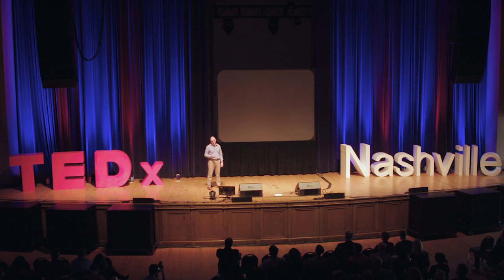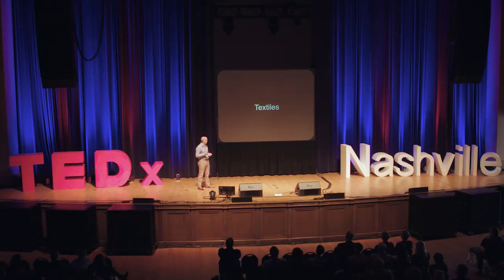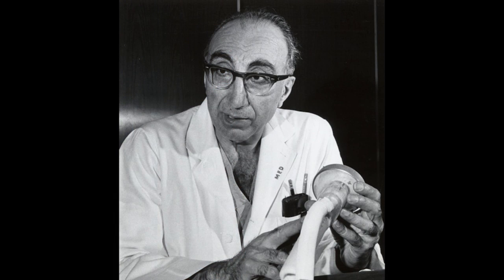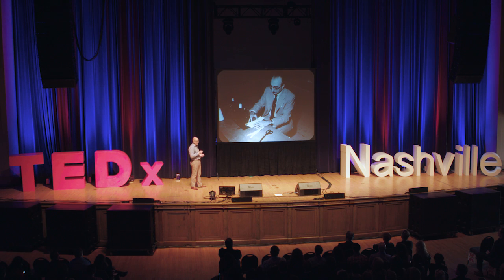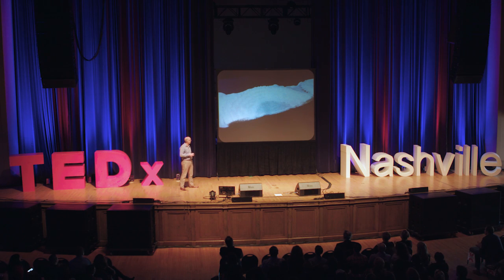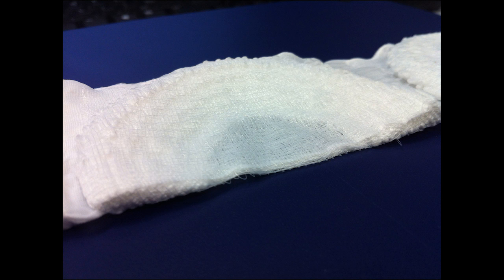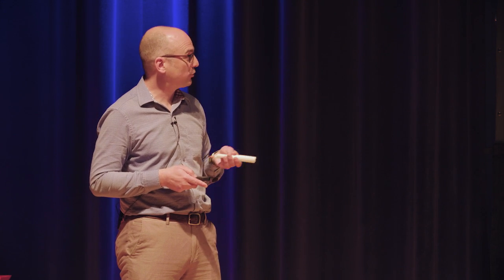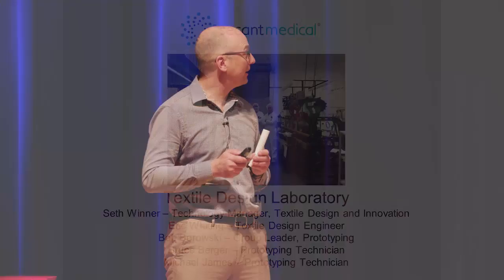We Can Weave You a Donor Organ | Seth Winner | TEDxNashville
With 18th century weaving technology it is possible to build three dimensional textile forms that will solve 21st century problems in the form of scaffolding for regenerative medicine.

Seth Winner is a structural innovator obsessing over three dimensional textiles. Building off the understanding that a textile is more than a decorated surface, he explores the possibility of the textile as a functional construction. By subverting the use of digital textile technology, interlaced yarns can be coerced into three dimensional shapes that solve engineering problems. These problems have included how to give the body a scaffold on which to regrow an artery or trachea or how to weave a bridge or house. Seth joined Secant Group in 2011, bringing more than 15 years of experience in textile design and development. With a focus on jacquard and dobby woven textile structures, Seth has invented several new textile technologies, with several patents pending.  In his tenure at Secant Group, Winner has developed many successful woven, knitted and braided structures for medical implants and technical textiles.